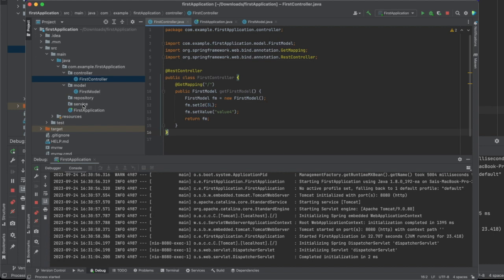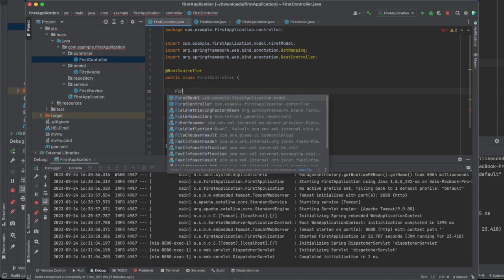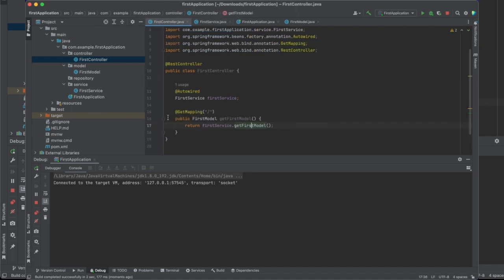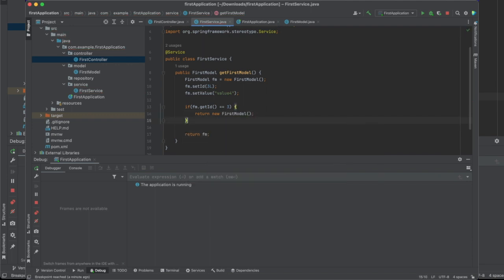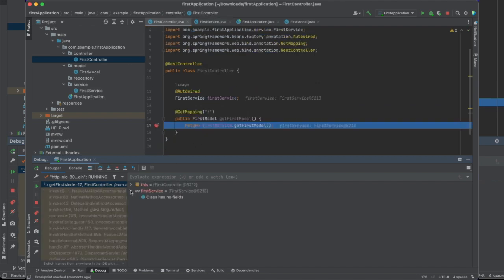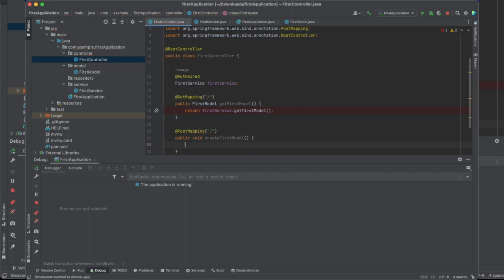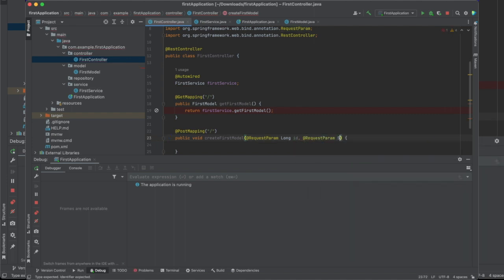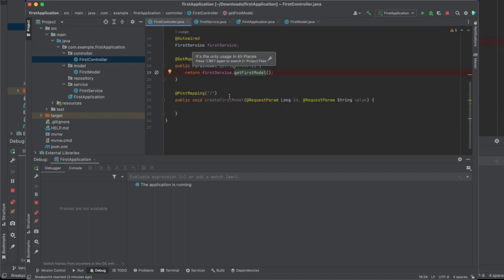(Amharic) API Development Part 2 Adding Service Class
ይህ የመጀመሪያዎን API ለማዳበር በተከታታይ በቪዲዮ ውስጥ ሁለተኛው ክፍል ነው። በዚህ ቪዲዮ ውስጥ አንድ service class እንጨምራለን።

This is the second part in a video series on developing your first API. In this video we will be adding a service class.